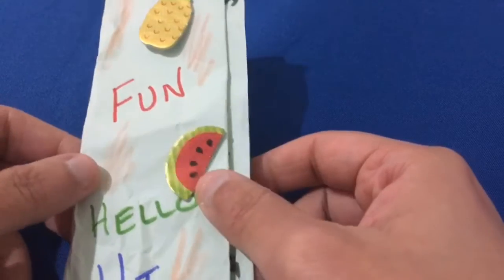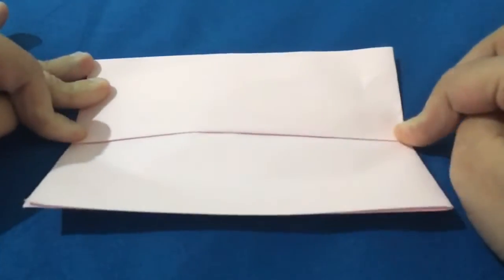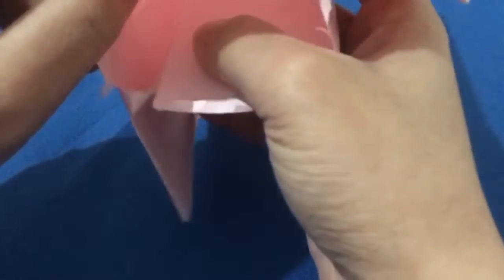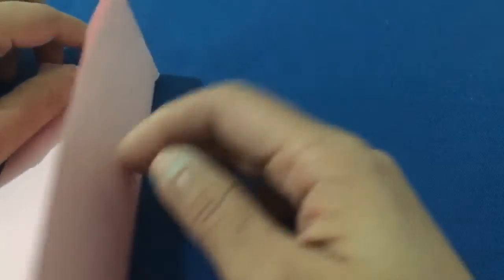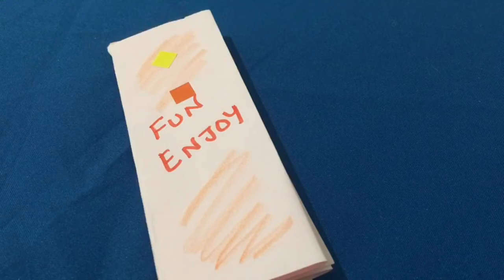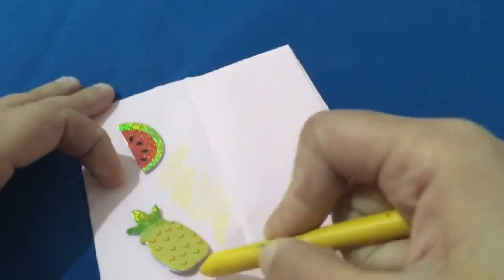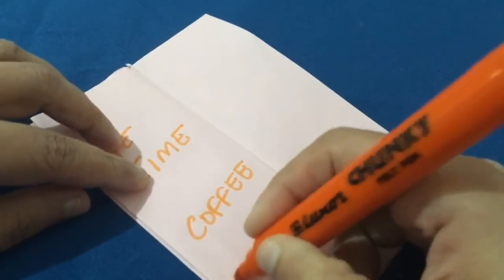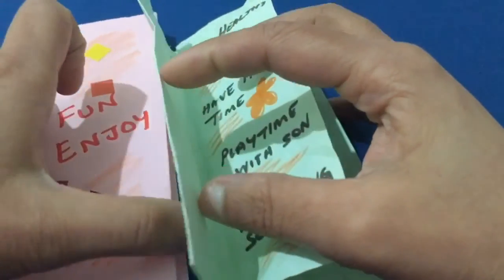DIY magazine 😍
Craft.